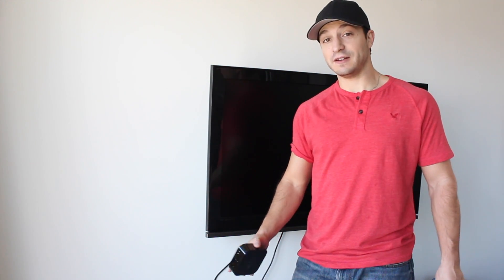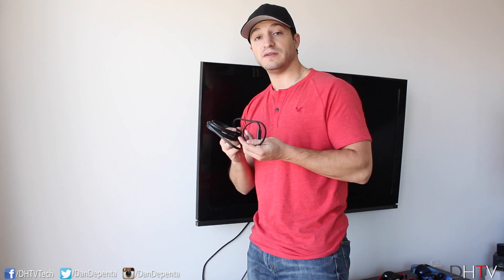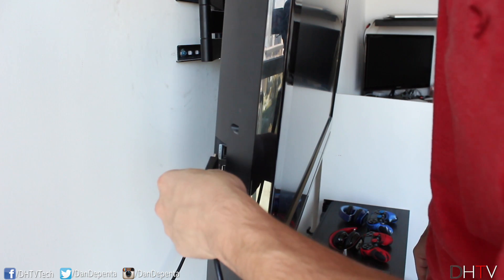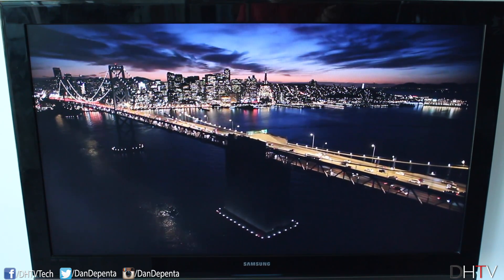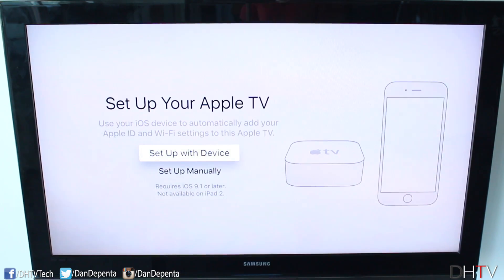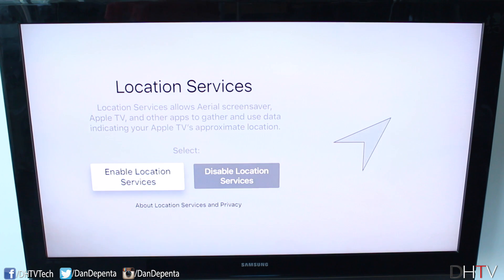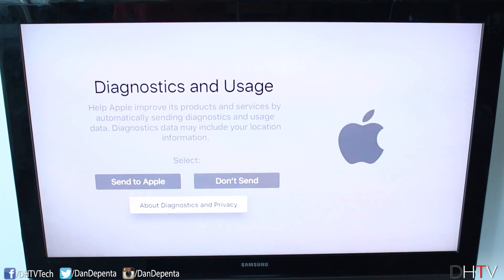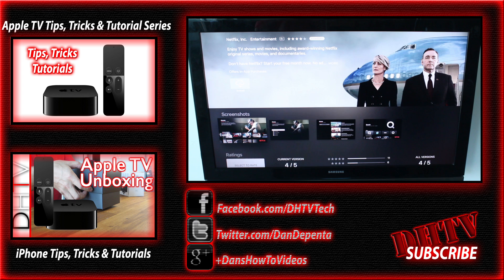How To Install & Setup New Apple TV (4th Generation)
Full video tutorial on how to setup, install and connect the new Apple TV to your television. (4th Generation)

Apple TV Versions, Reviews & Price (Apple Website)
Cheap HDMI Cables